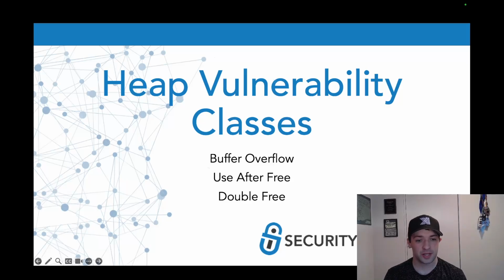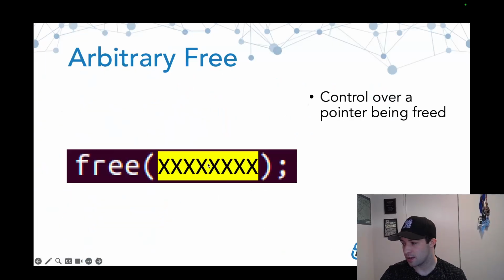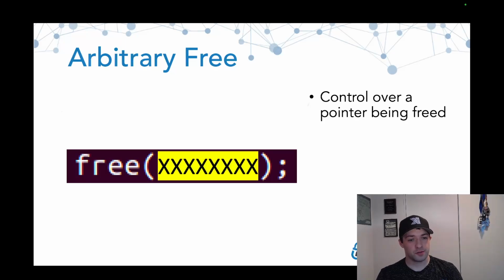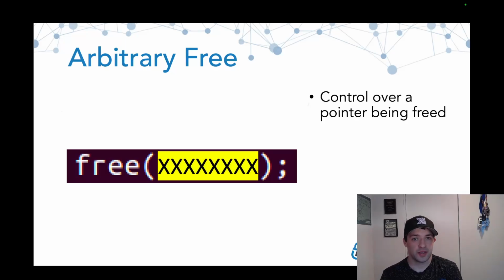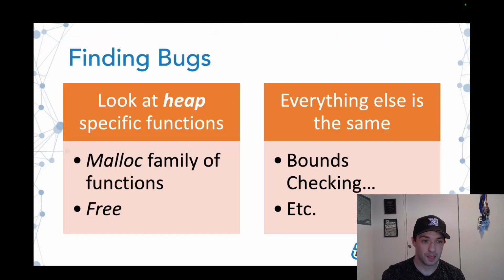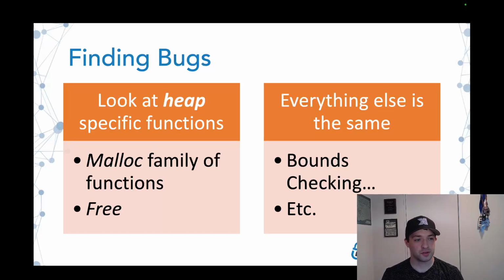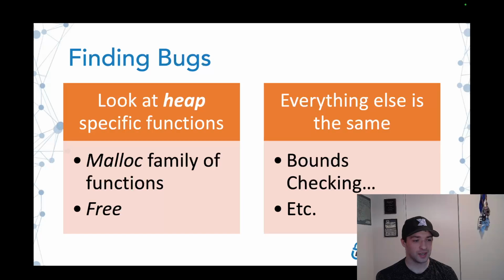Vulnerability Classes - Finale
The final set of slides for heap vulnerability classes.